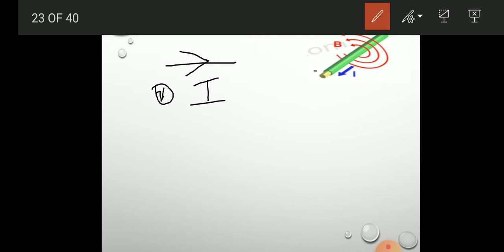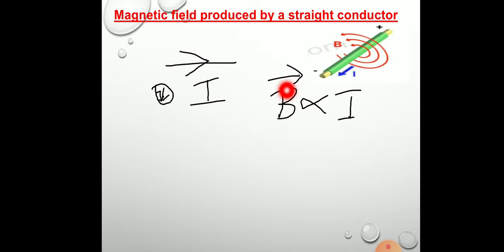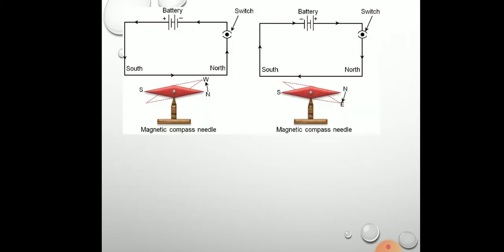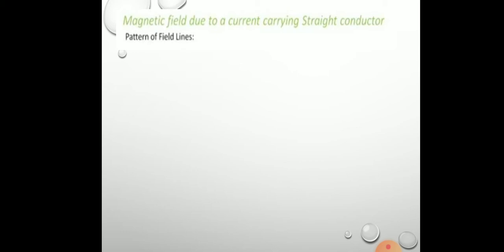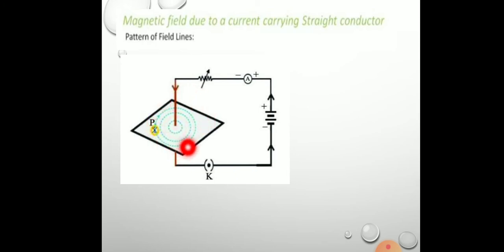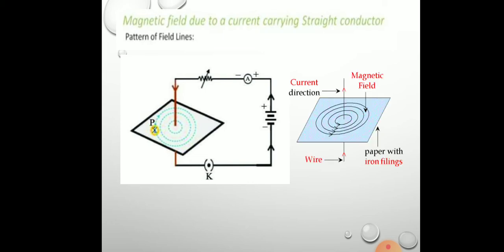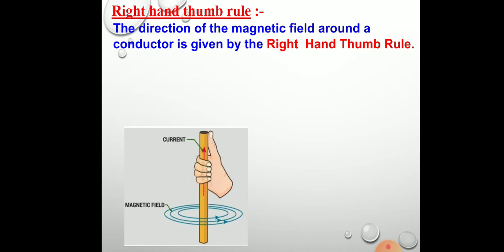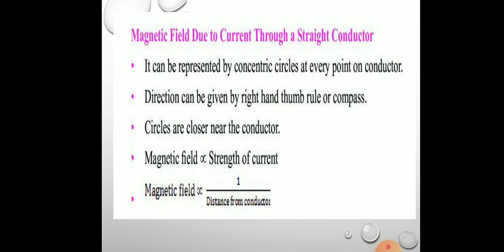class 10# Magnetic effect of electric current# part3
magnetic field produced by a straight conductor